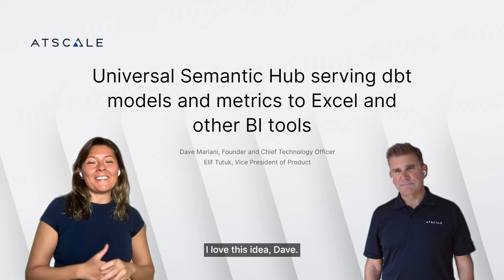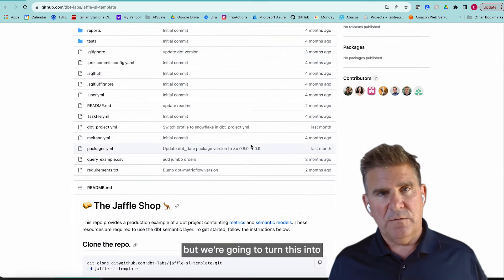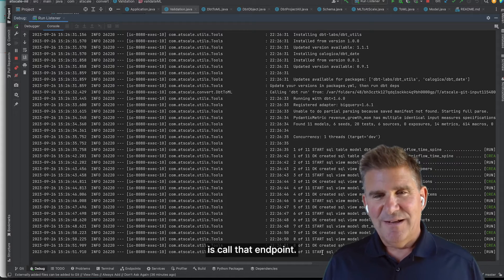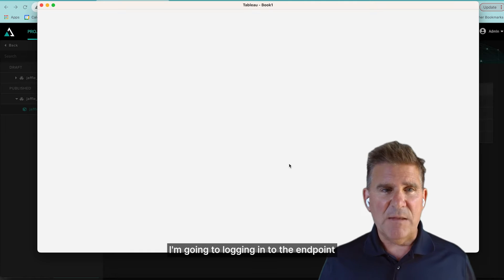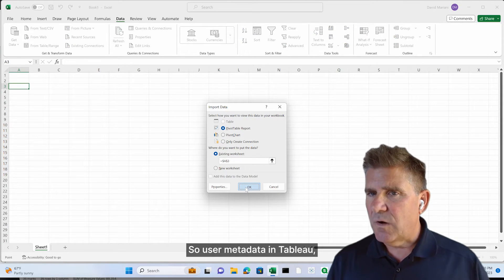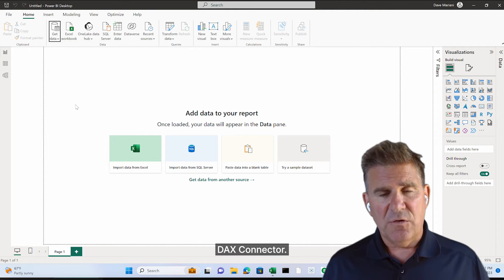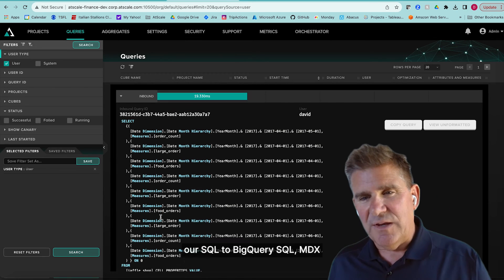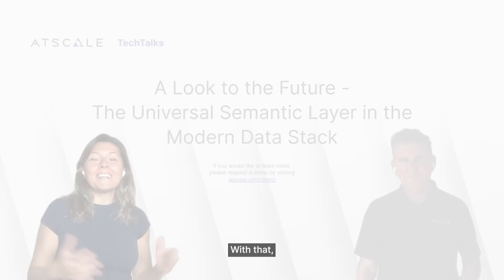A Look to the Future: The Universal Semantic Layer in the Modern Data Stack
In this TechTalk, AtScale Founder and CTO Dave Mariani and VP of Product Elif Tutuk will discuss how AtScale’s new analytics concepts help organizations overcome the challenge of upholding data governance while empowering the business units with the freedom to innovate with data.

The TechTalk will feature:

- Analytics mesh and plug and play composable semantic objects
- Public preview of the upcoming dbt integration
- AtScale semantic hub that serves other third party semantic models and metric stores to all BI tools

Follow us for more updates and news on social media!

About Us
AtScale is the leading provider of intelligent data virtualization for big data analytical workloads, empowering citizen data scientists to accelerate and scale their business’ data analytics and science capabilities and ultimately build insight-driven enterprises.